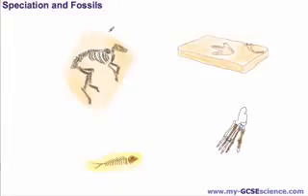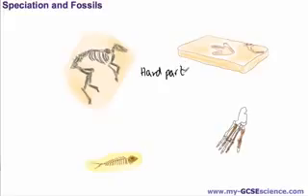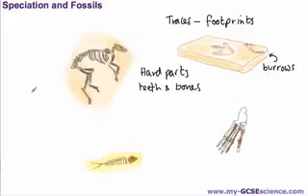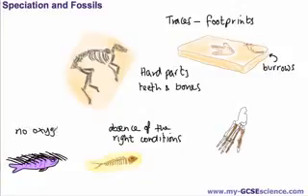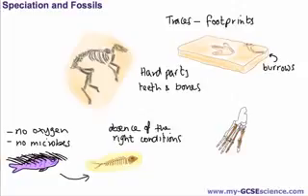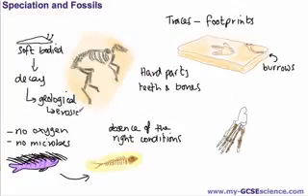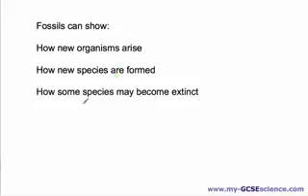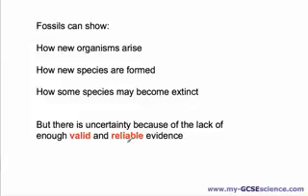26 fossils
Description